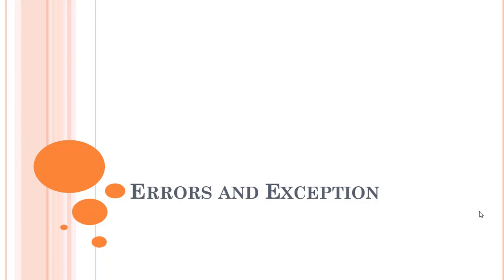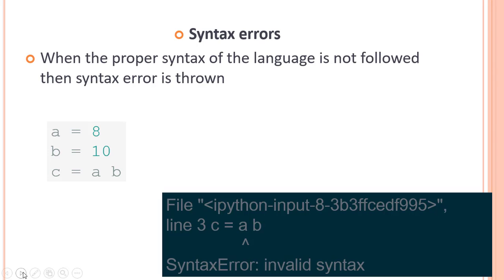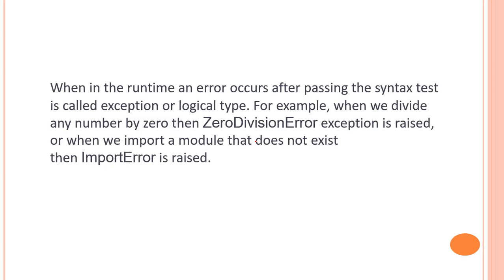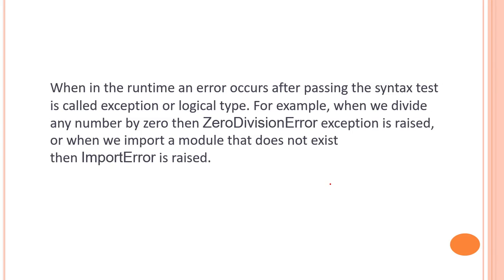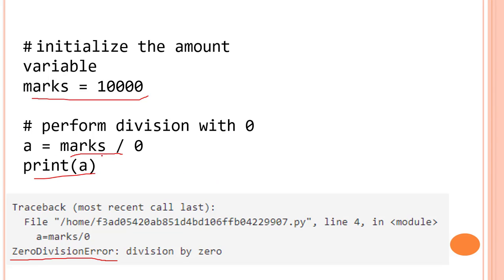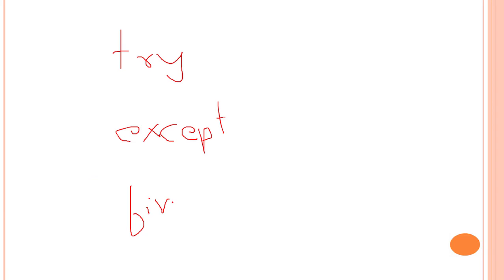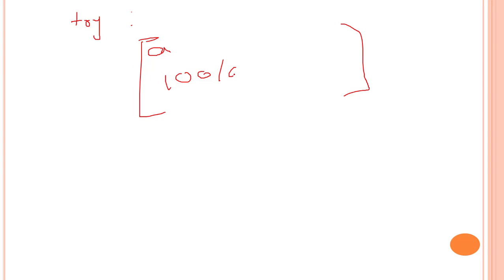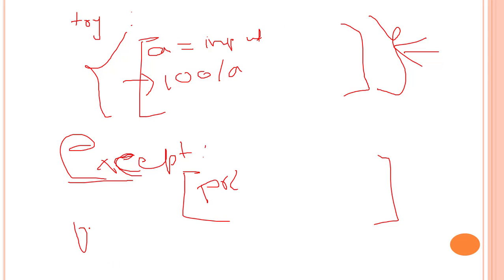#78 - Errors and Exceptions Part 1 | Learn Free Python | One Stop Platform For Programer